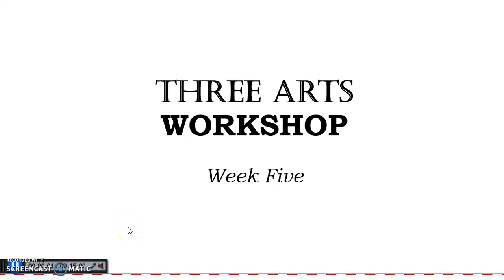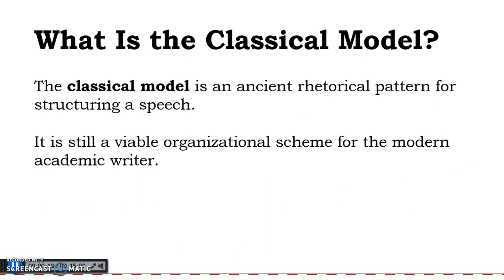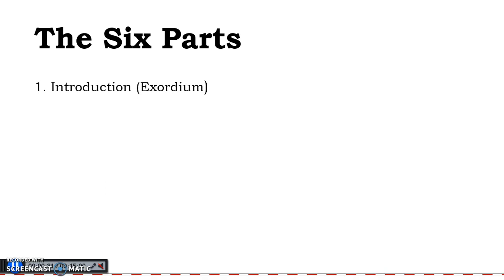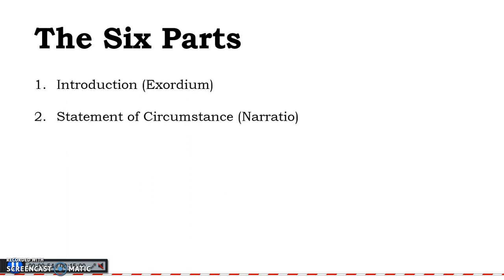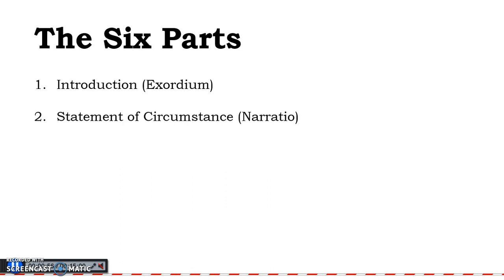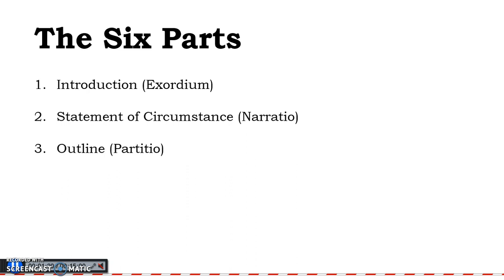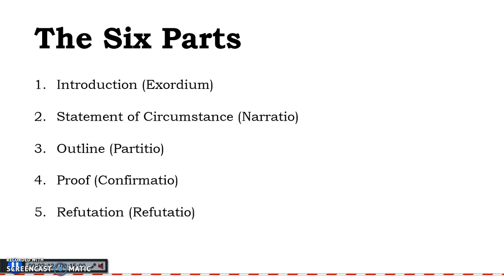Three Arts Workshop - Rhetoric - Week Five (The Classical Model)